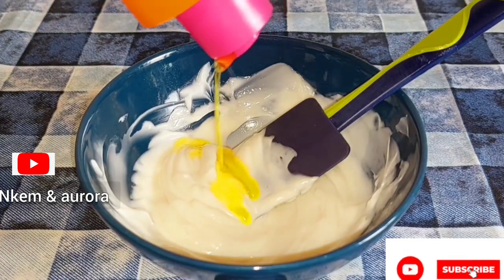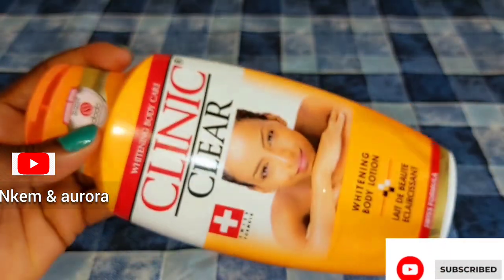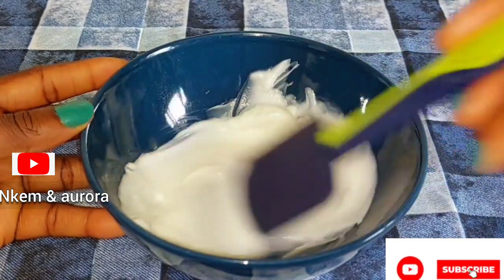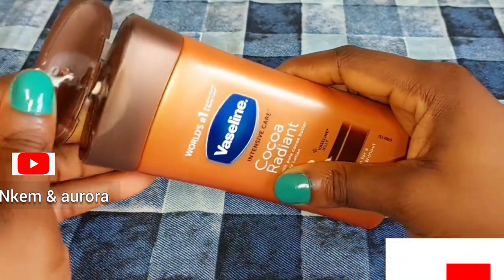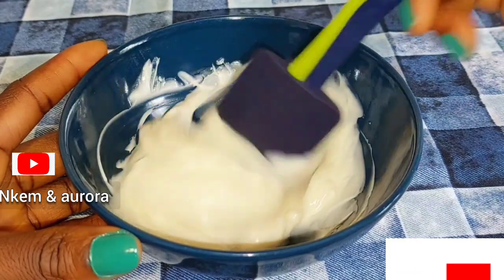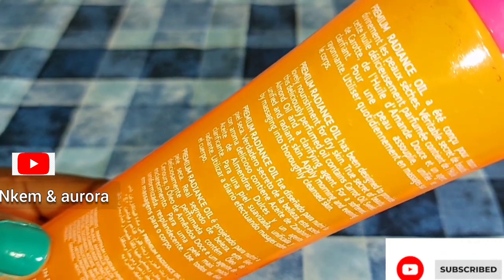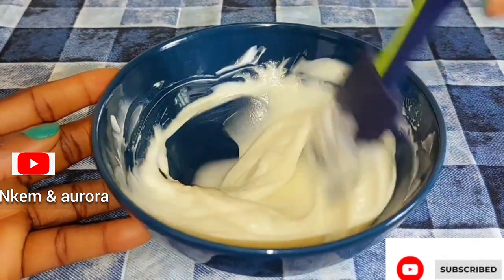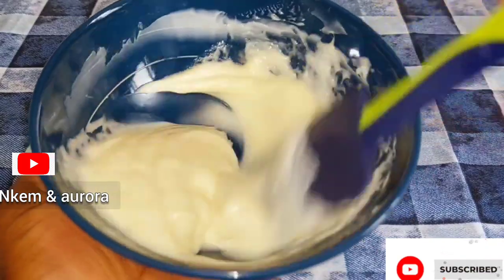Use clinic clear Whiteing lotion no side effects | How to mix clinic clear lotion get a Glowing skin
How To Mix clinic clear lotion with Vaseline Coco Radiant Lotion For A BRIGHTER Glowing Shining skin
hi family welcome back to my. channel today's video I will be mixing clinic clear Whiteing body lotion and Vaseline Intensive Car Cocoa Radiant Lotion without having any side effects this mixture is going to leave your skin Hydrated soft and moisturized smooth this mixture is not going to give you stretch marks or pimples acne scars dark spot or green veins if you follow the instructions very well

the benefits of all the natural oils I use an also the benefits of Vaseline Intensive Care cocoa lotion Vaseline Intensive CareCocoa Radiant Lotion contains cocoa butter and shea butter and heals dry skin for a healthy glow. Cocoa butter is a handy cosmetic skincare product to have around the home, whether it's for daily moisturization or to help soothe dryness associated with scars or stretch,

Benefit of brightening oil: Brighten and tone the skin. Improve the appearance of pigmentation age and sun spots. Nourish the skin and reduce the appearance of small wrinkles

What are the benefits of jojoba oil for face and body,
It moisturizes dry skin,
It softens rough cuticles,
It nourishes and heals dry lips,
It can relieve sunburns,
It has antibacterial properties,
It boosts skin's glow,
It fades fine lines and wrinkles,
It can soothe eczema-prone skin,